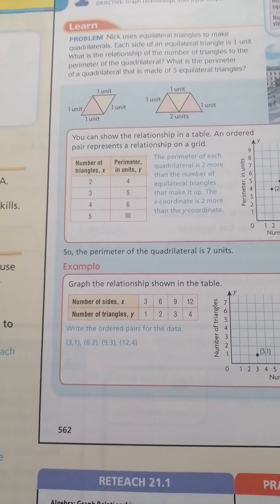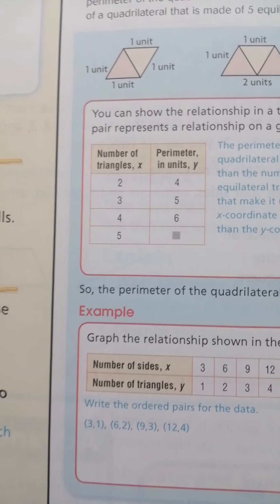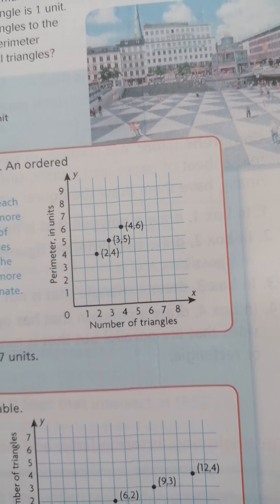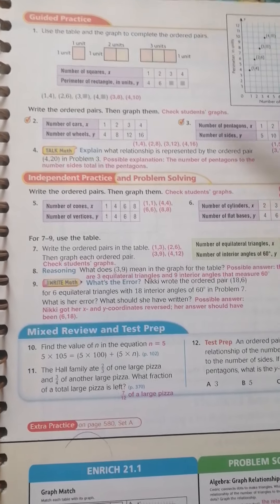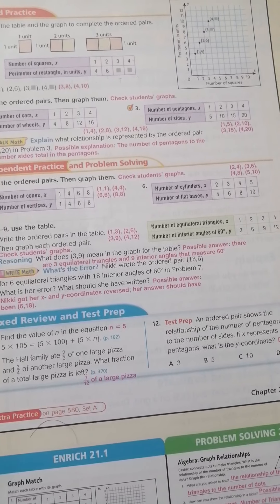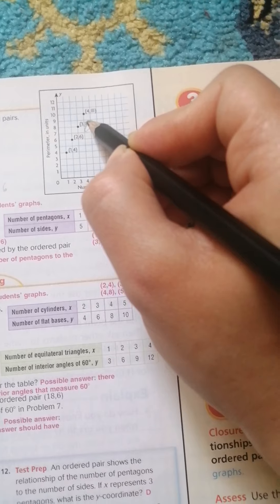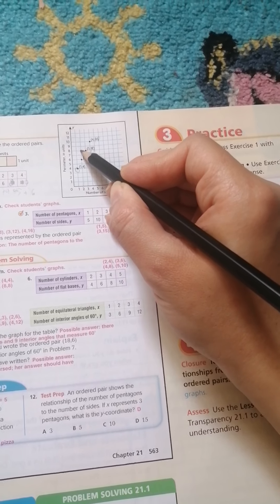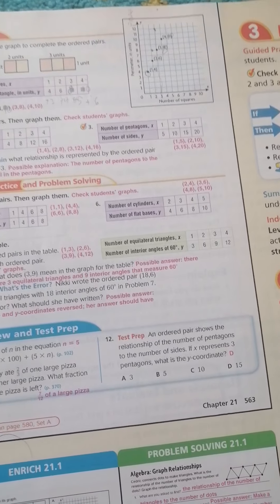graph relation ships gr 5